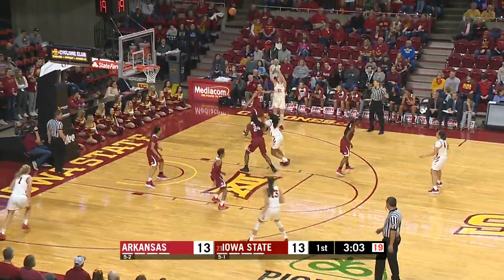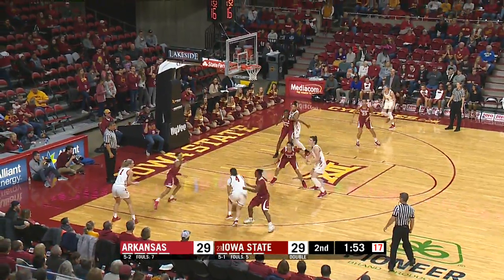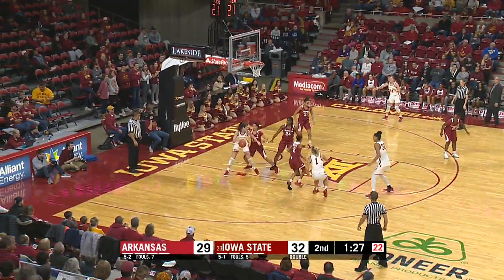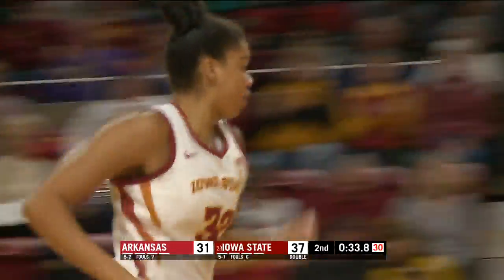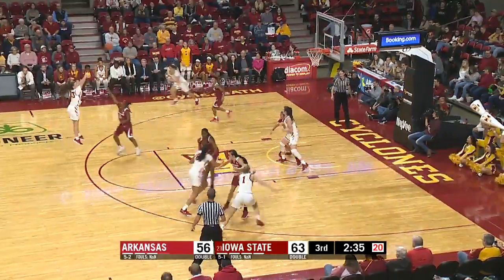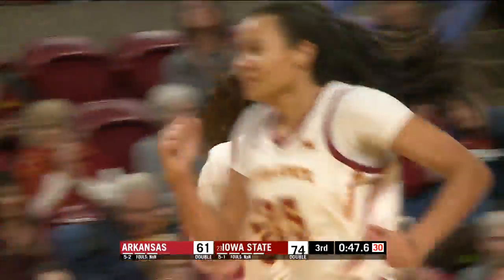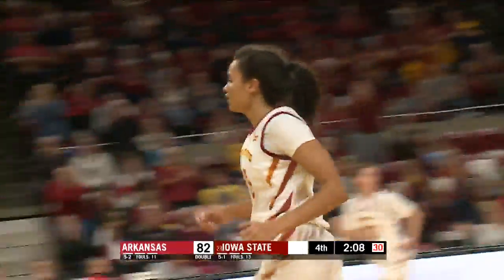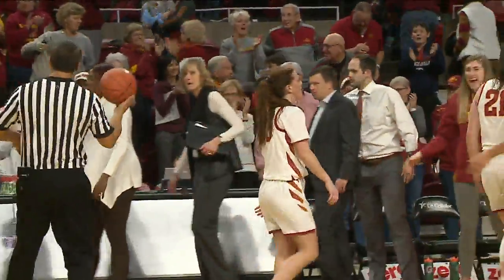Iowa State vs. Arkansas Highlights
Iowa State Women's Basketball Highlights vs Arkansas in the Big 12/SEC Challenge. The Cyclones defeated the Razorbacks, 91-82, in Hilton Coliseum.